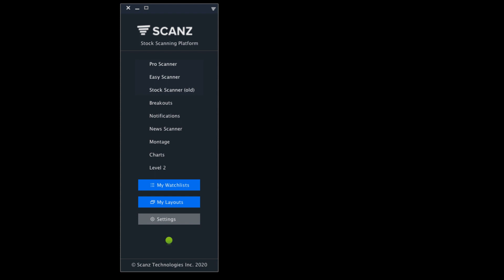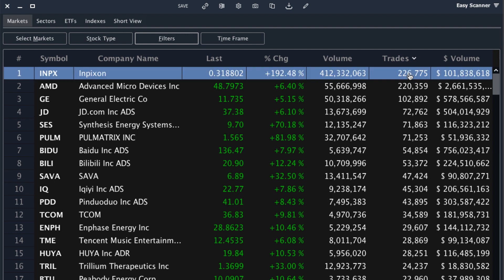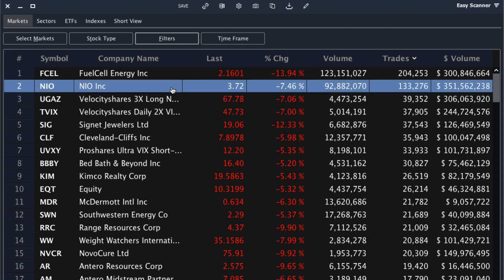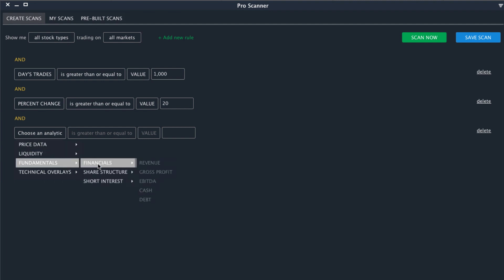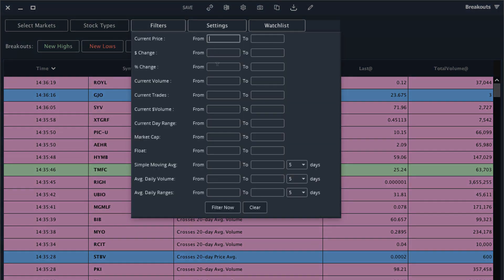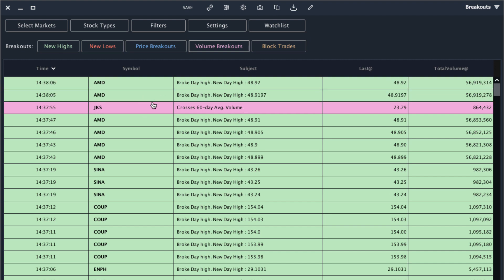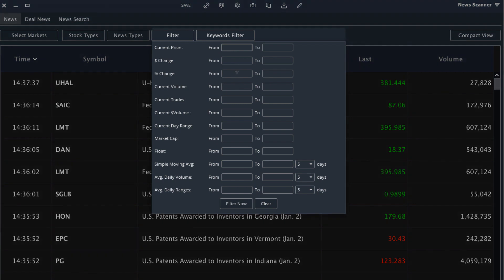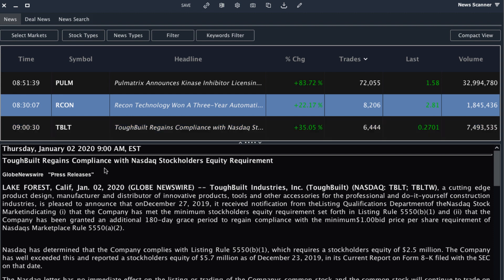4 Ways to Find Momentum Stocks in Scanz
Learn how to find the best momentum stocks in real-time using the Scanz platform.